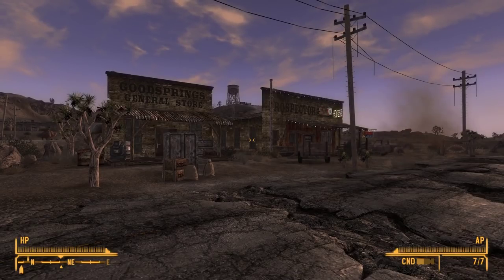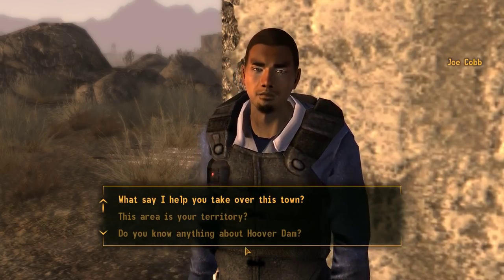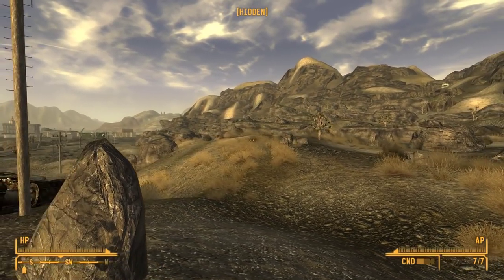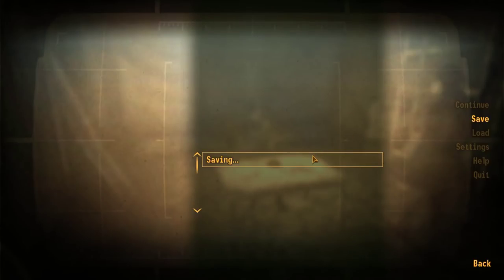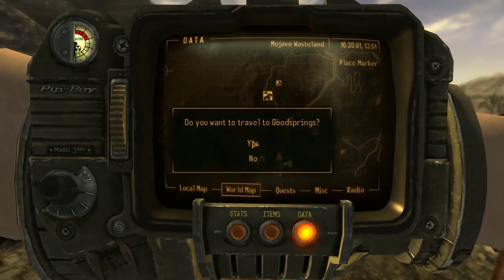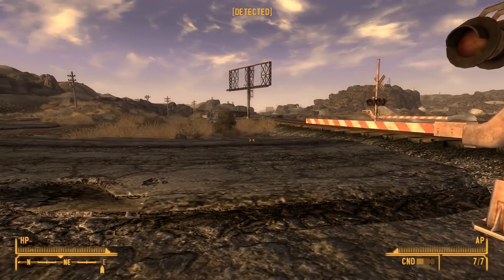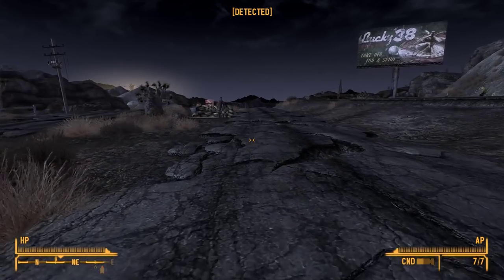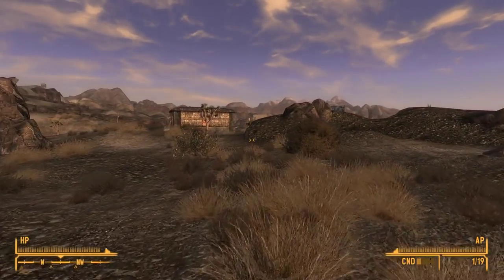Fallout: New Vegas - Blind - Hardcore | Part 3, Dodging Deathclaws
Starting off a little slow today with some mild exploration and dialogue... But things will get exciting pretty fast. Will we brave the I15? Can we pass Quarry Junction? Is there any way we can possibly make it to the New Vegas Strip so soon?! Oh the suspense of it all…

End Screen by Myrith.
End Screen music: The Wasteland by Ross Bugden & Ethan Unrau